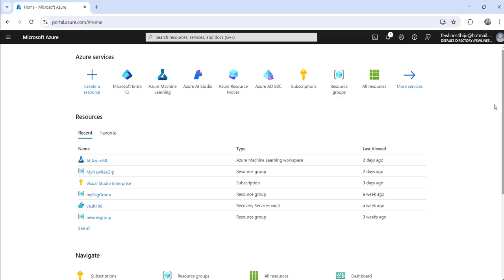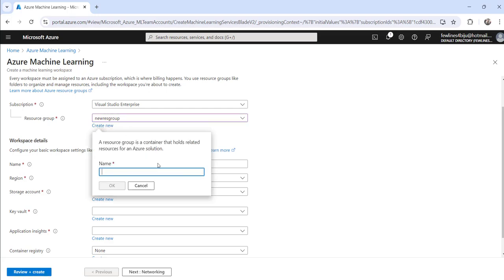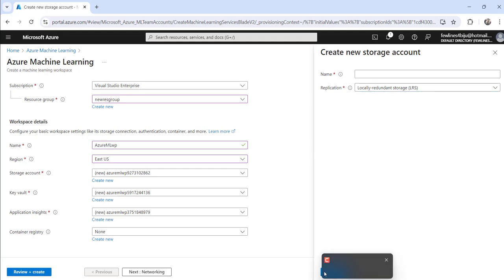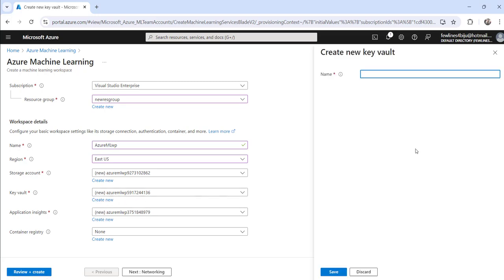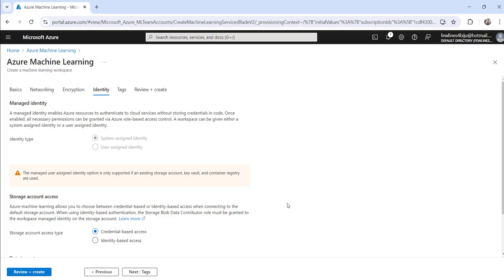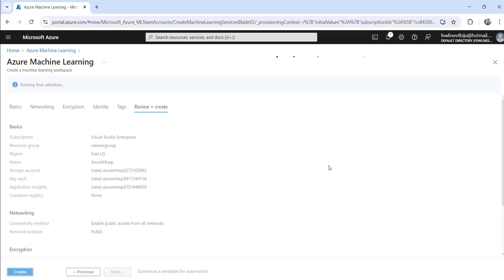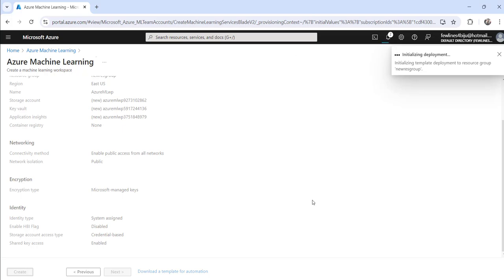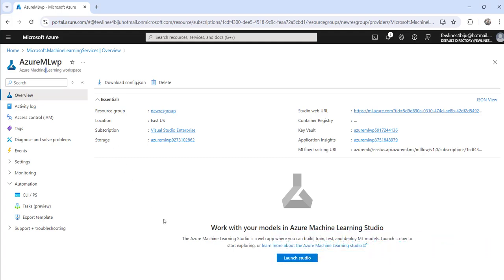How to create Azure Machine Learning Workspace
Hello Friends,

This video showed you how to create Azure Machine Learning Workspace.